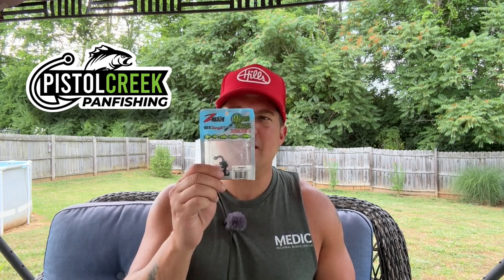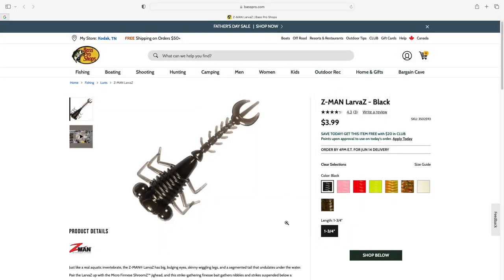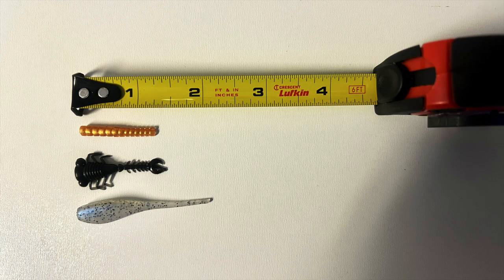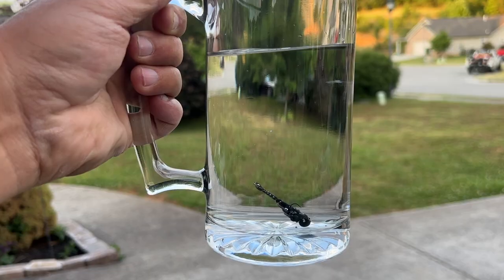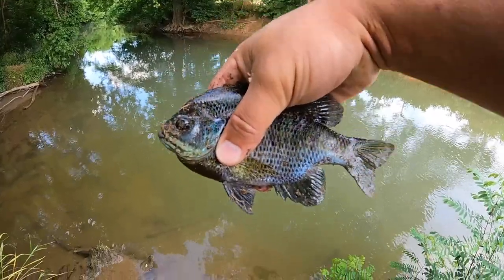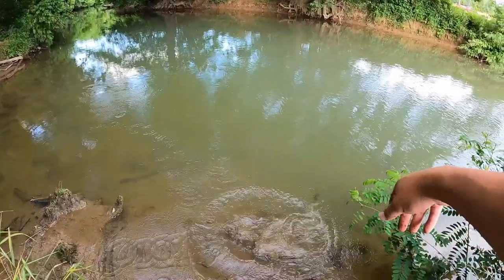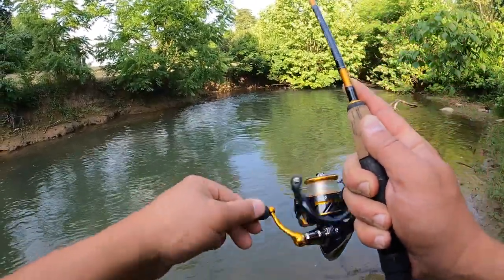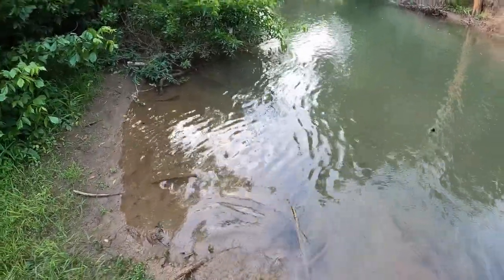This Lure SLAYS Panfish!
Join me for a quick overview and field test of the Z-Man Micro Finesse Larva-Z soft plastic lure. This is my first time trying the lure and it drove the bluegill and other panfish crazy!

The Rod/Reel used here is a Daiwa Revros LT 1000 combo with a 5'6" rod. Line is Berkley Vanish Fluorocarbon in 2lb test.

The jig heads I used in this video are the I-Fish BG-1 MicroJig Heads, designed and sold by Victor over at the I_Fish YouTube channel. They weigh 1 gram and have a size 12 Japanese hook. Awesome for panfishing! Check his channel and site out for more information.